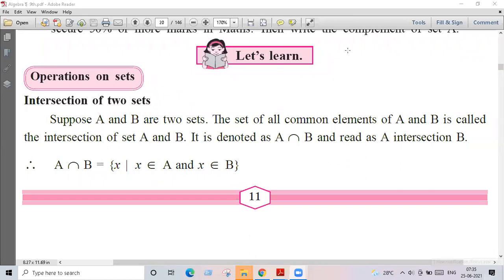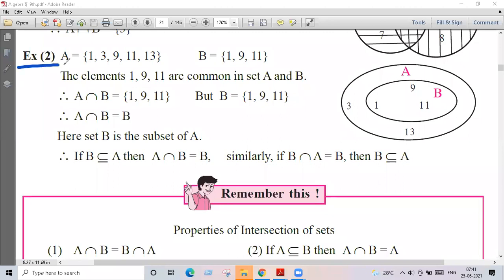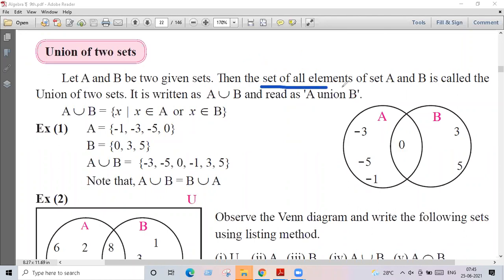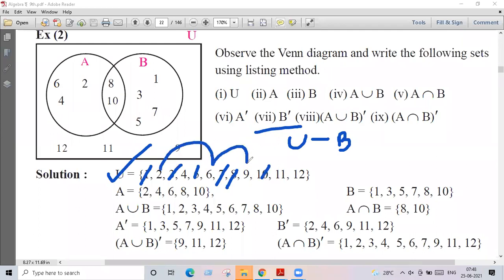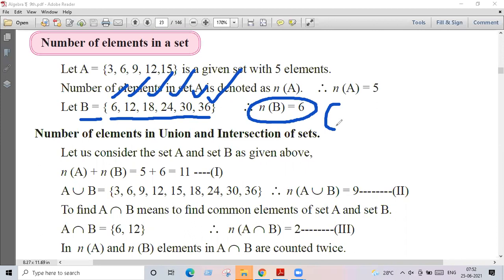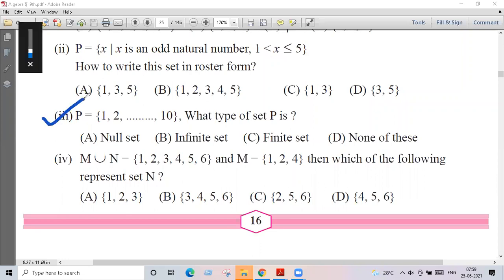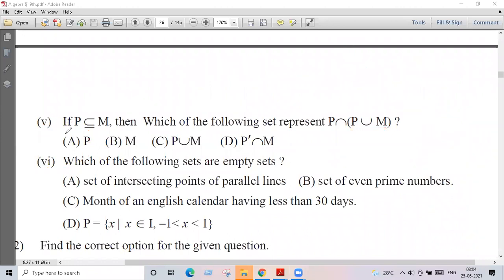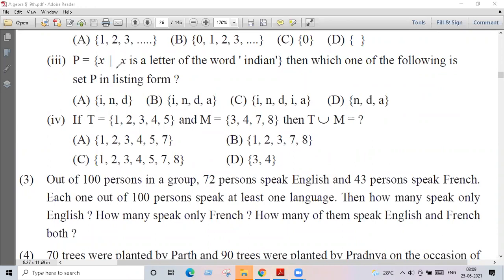Sets # practice set 1.4 # part 1 # std 9 # lecture video 2021